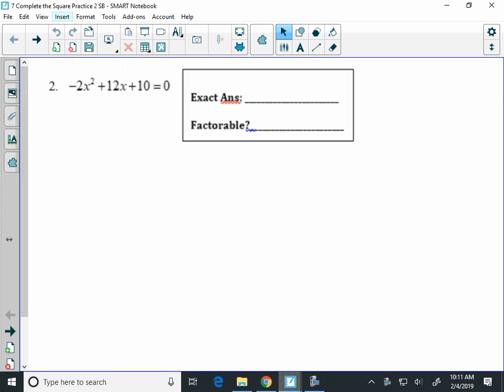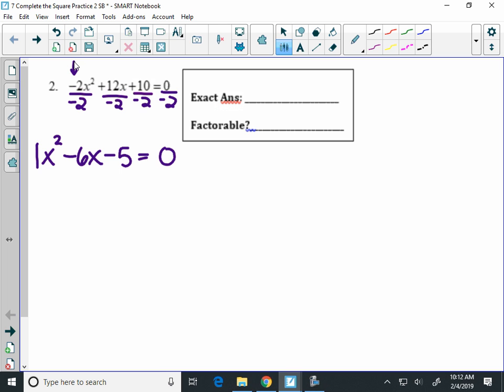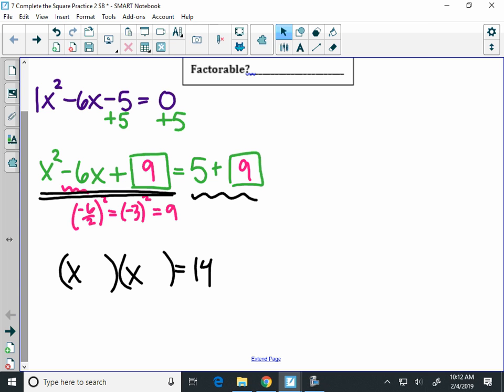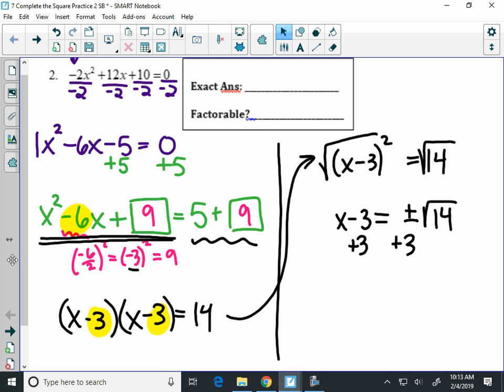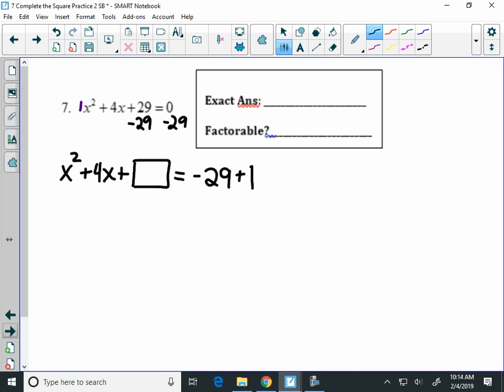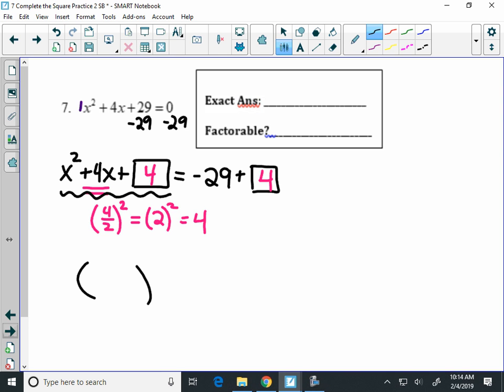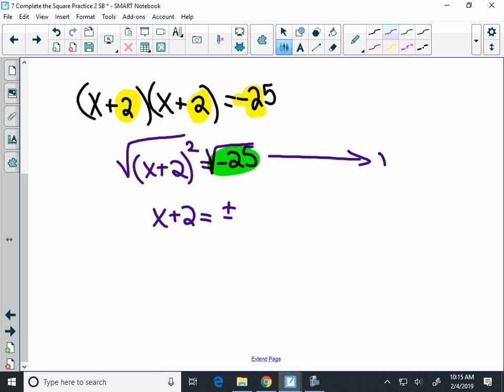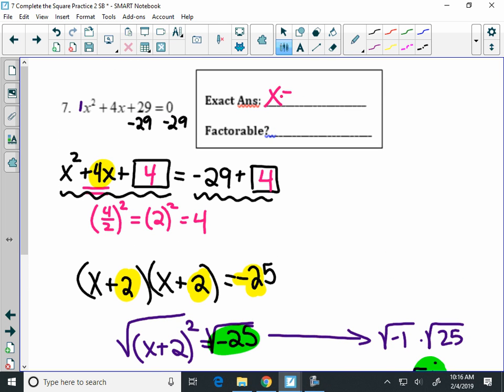Blended Alg 2 Unit 3 Lesson 5 Complete the Square Practice #2